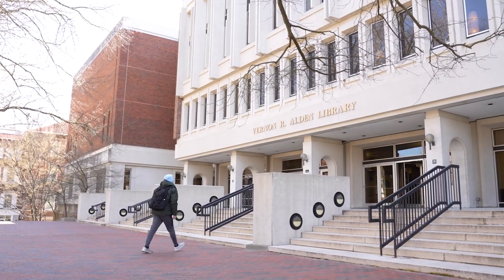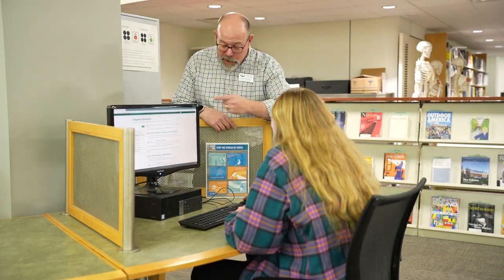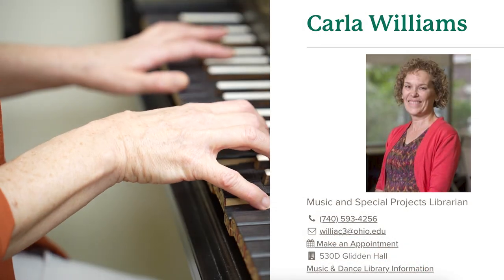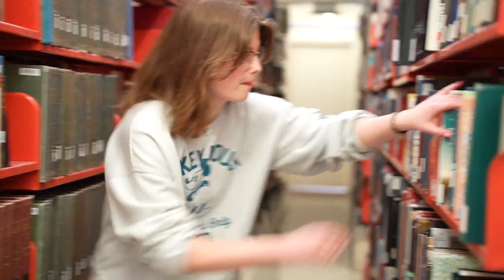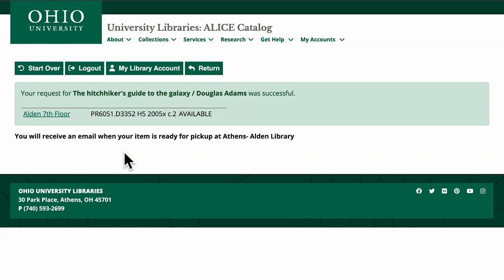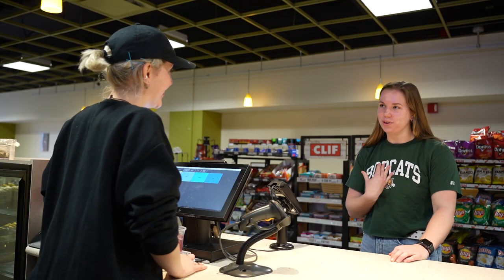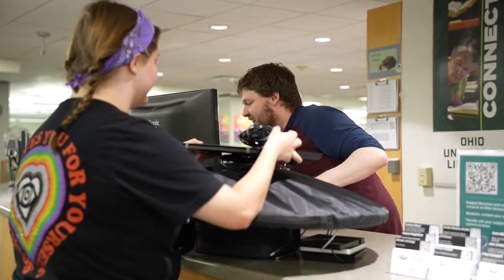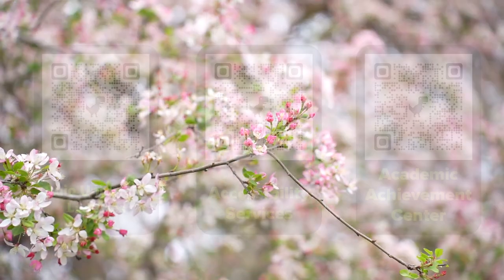Owning Your Academic Success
In this video, you'll learn about Ohio University's Alden Library and the services it provides.